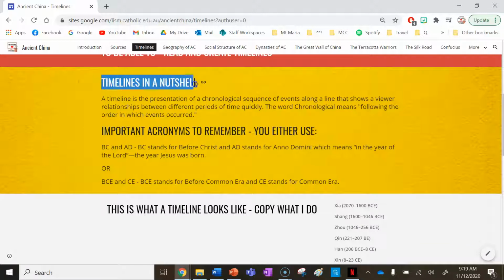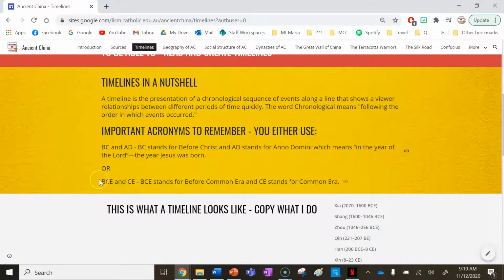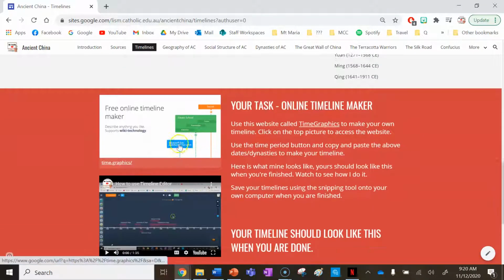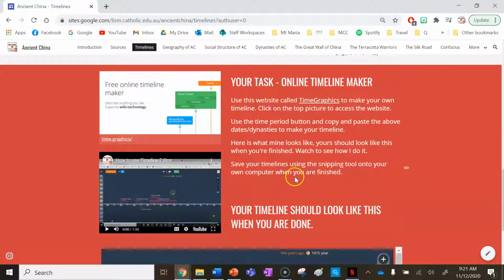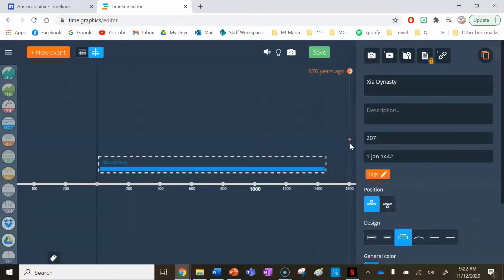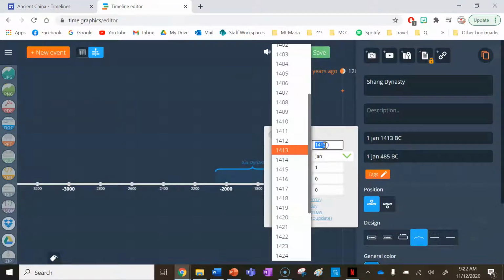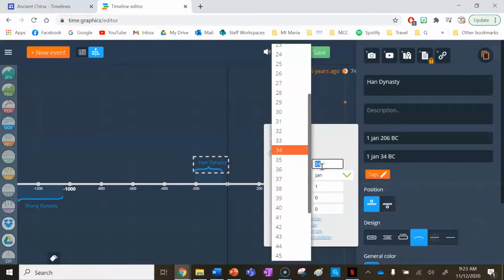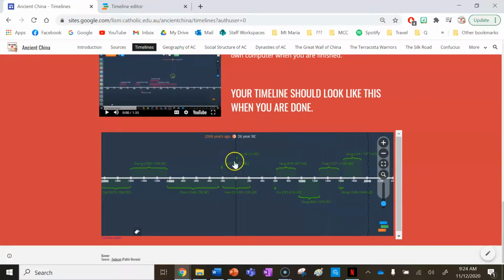Timelines Lesson on the Dynasties of Ancient China